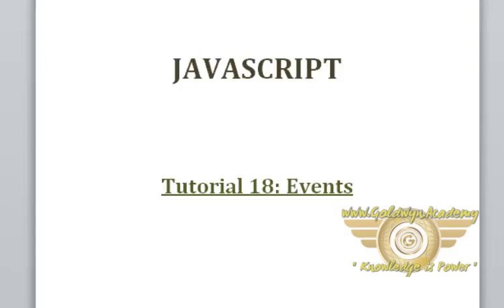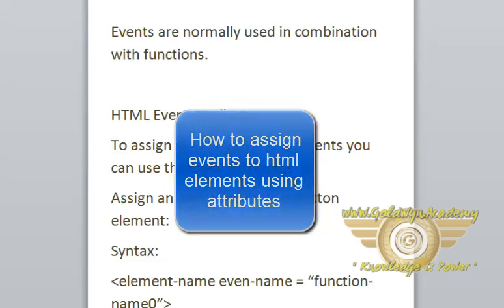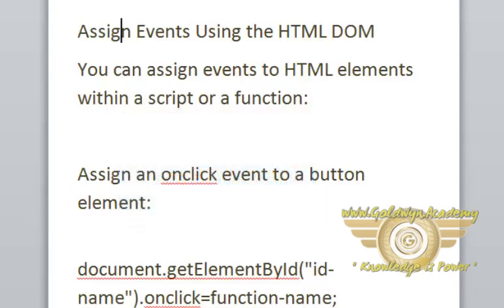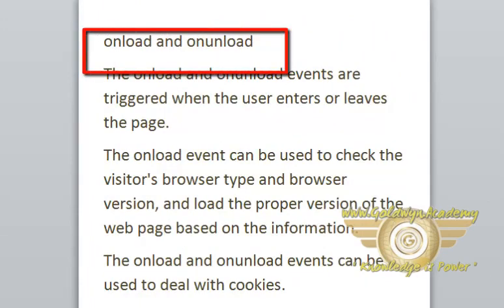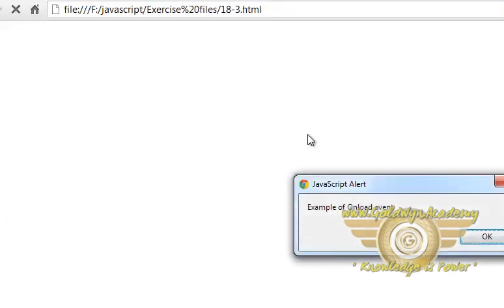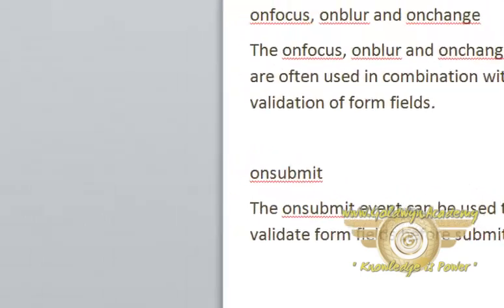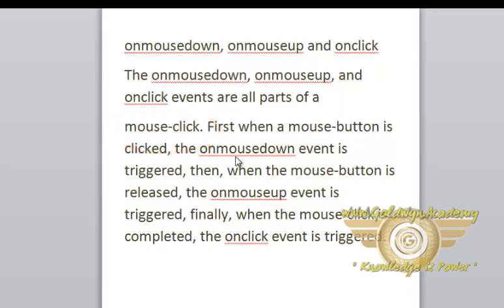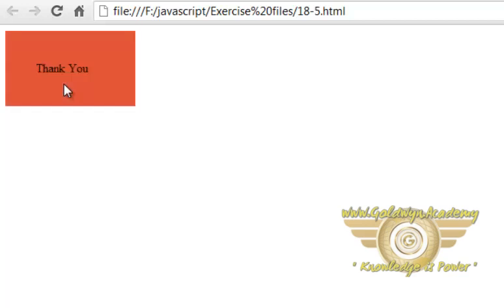Events PART-18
JavaScript is the programming language of the Web. JavaScript is easy to learn. This tutorial will teach you JavaScript from basic to advanced. Start learning ...